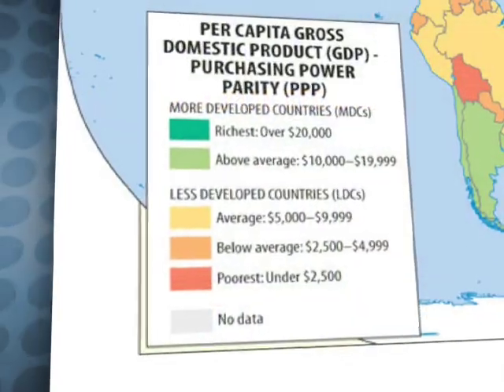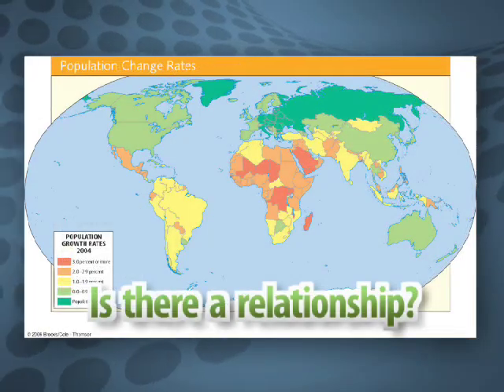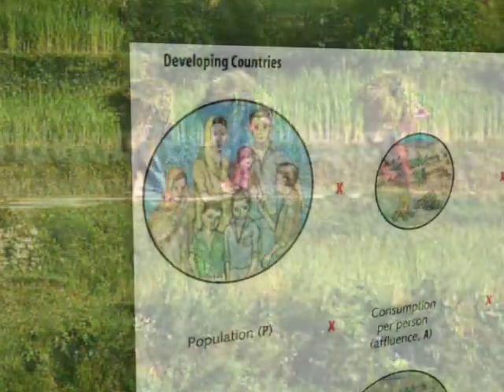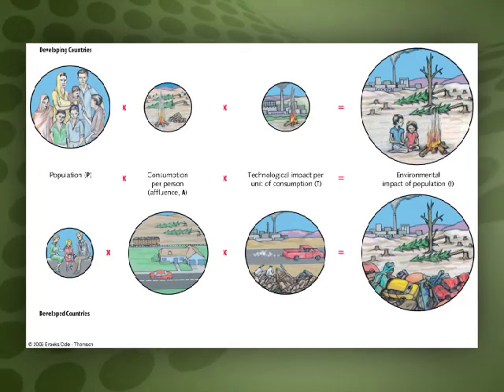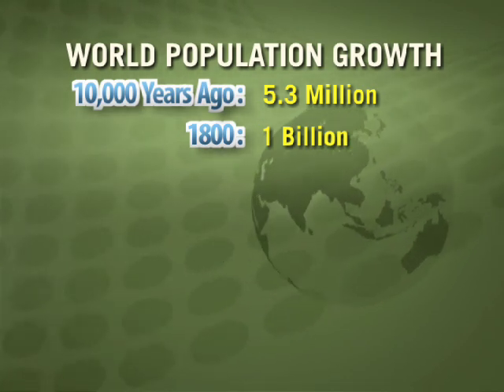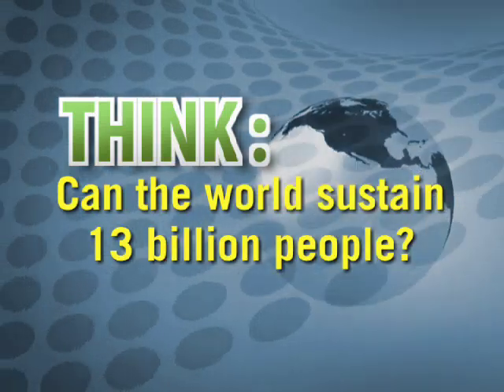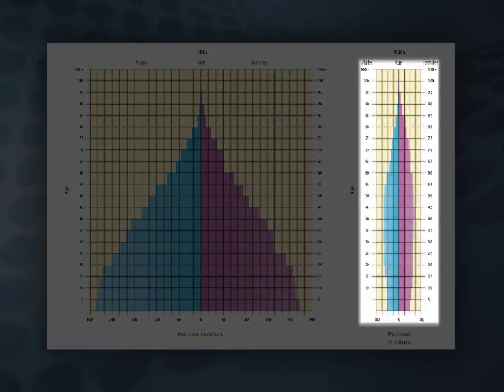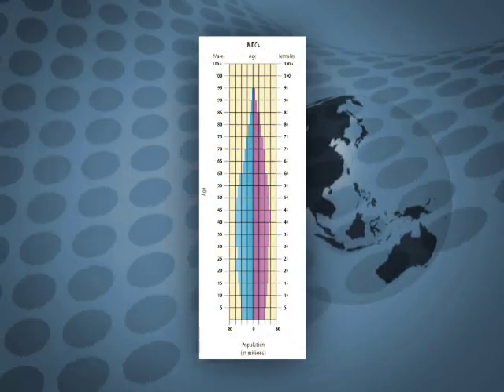Geography: Population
An introduction to population in world regional geography. IU Southeast Instructor: Clint Franklin